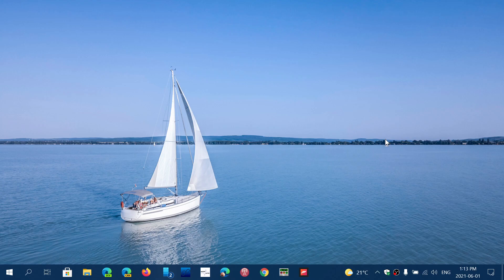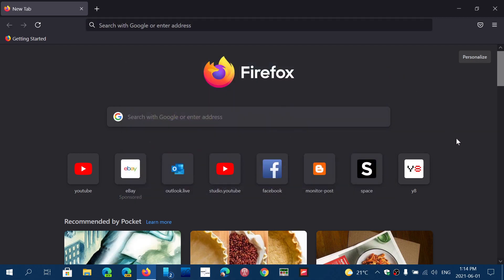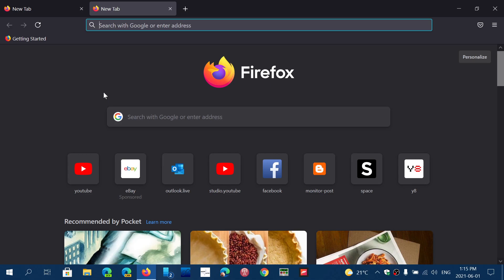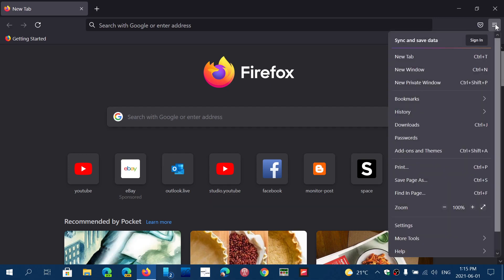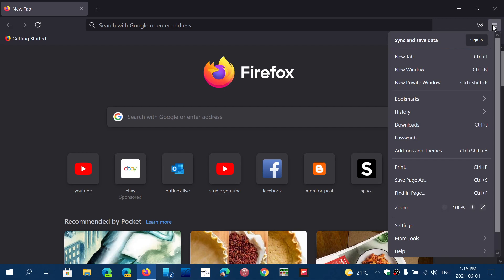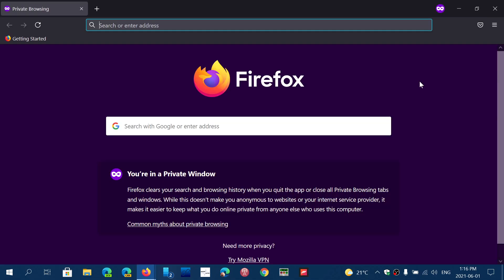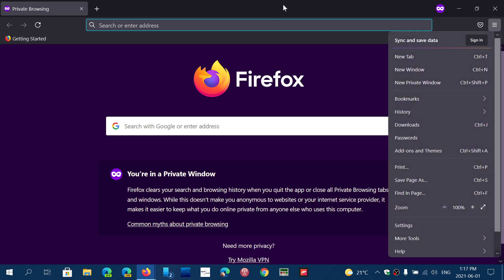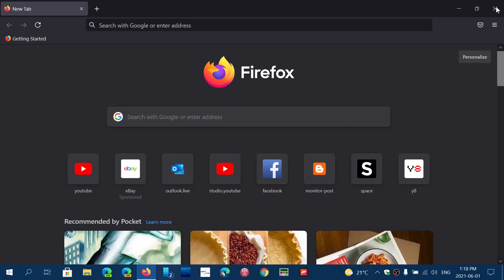Quick look Firefox 89 web browser with new Proton Interface and menu redesign June 1st 2021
It's here, the new Firefox web browser with Proton interface